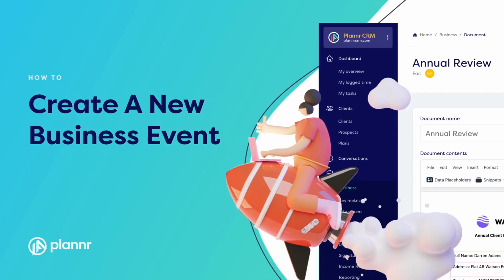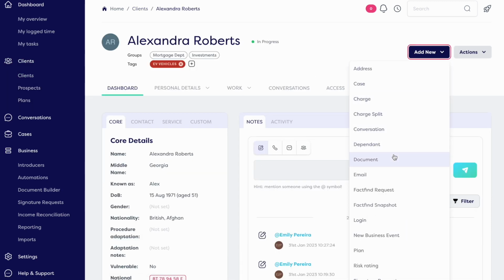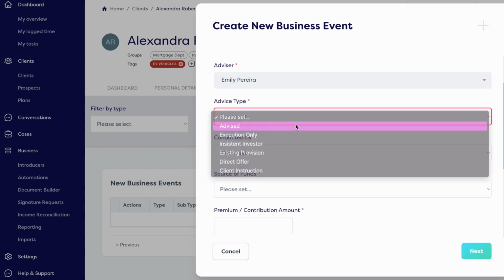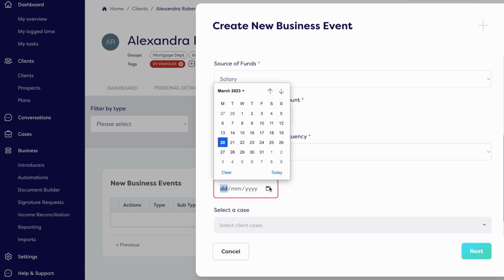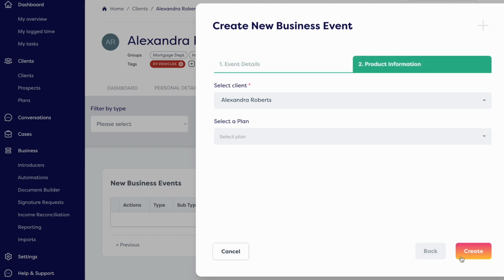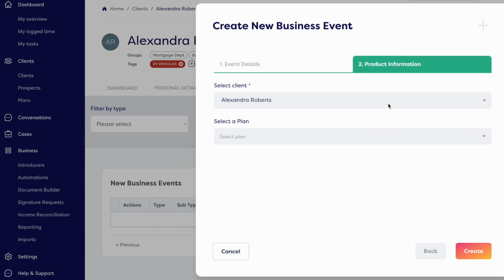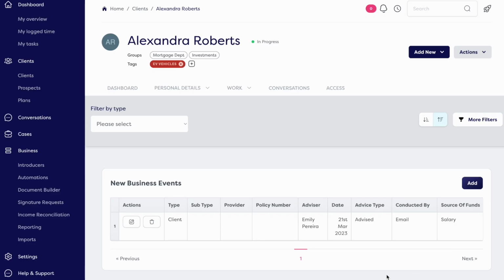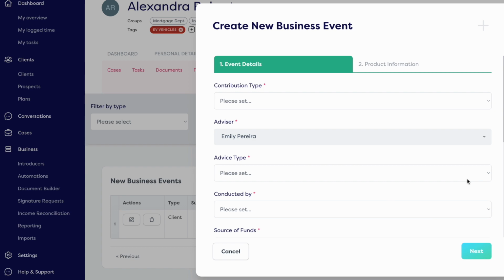New Business Events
Here is a step-by-step guide to creating New Business Events in Plannr!

Further details on New Business Events, as well as other useful Plannr info is available